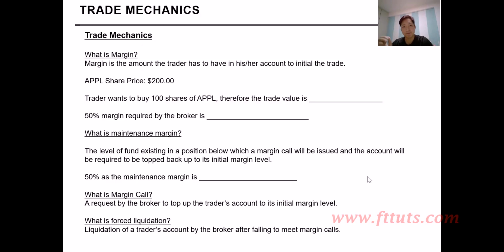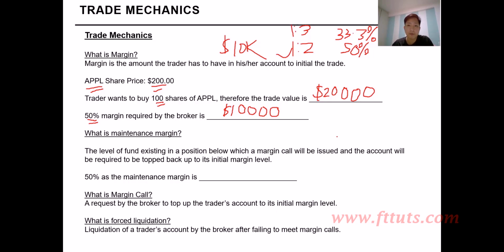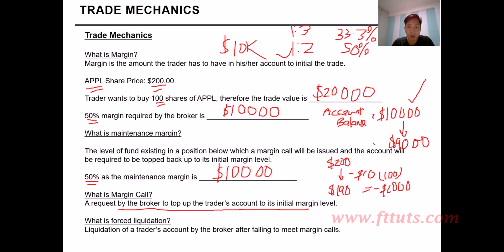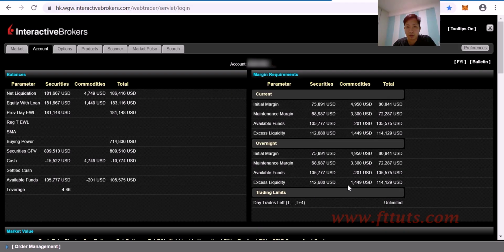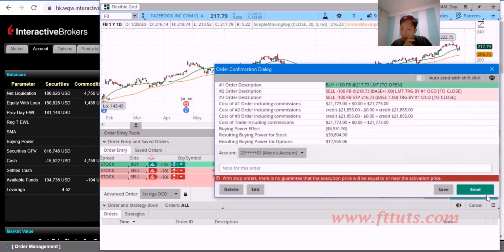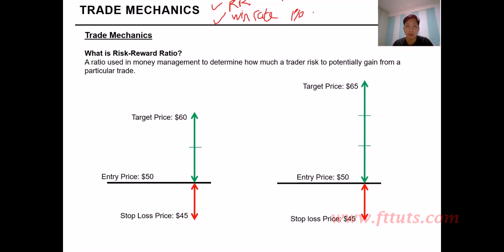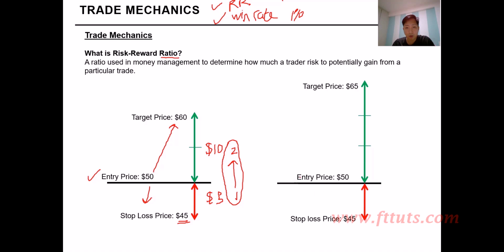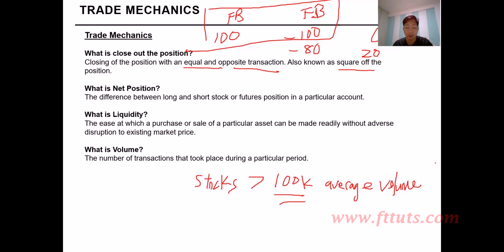Lesson 2 Part 1 Trade Mechanics